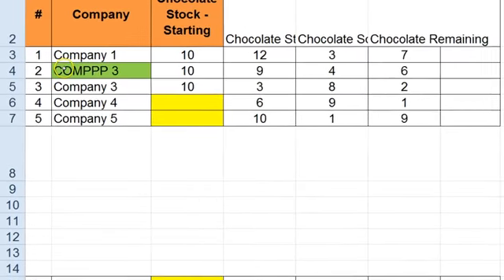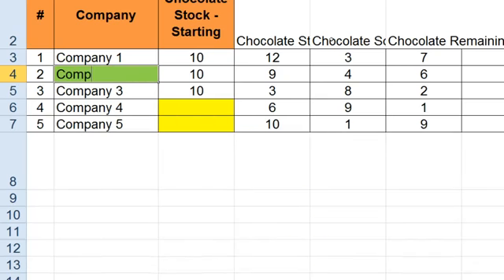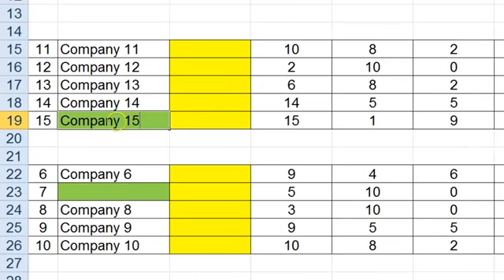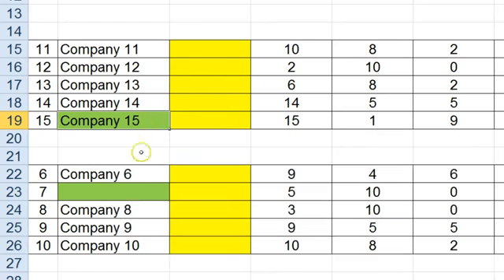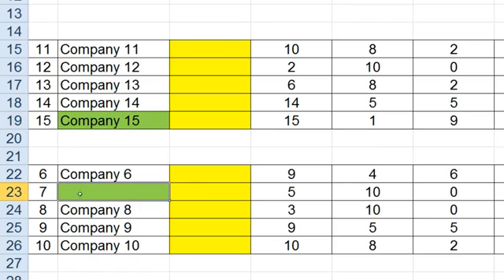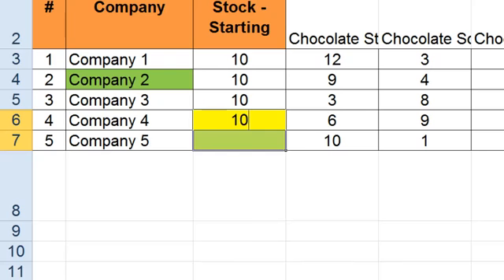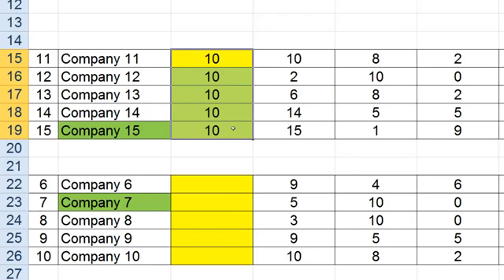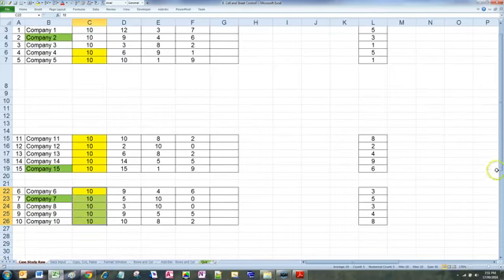30 Different Ways to Input Data In MS Excel | MS Excel Full course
We will teach you our experiances of IT Solutions of different fields like Web Developmant,Wordpress Website Tuturials,Graphic Designing,Programming And Social Marketing.30     Different Ways to Input Data  In  MS  Excel  |  MS  Excel  Full  course,ms excel full course,
learn ms excel full course in English,
ms office excel full course,
full course of ms excel,